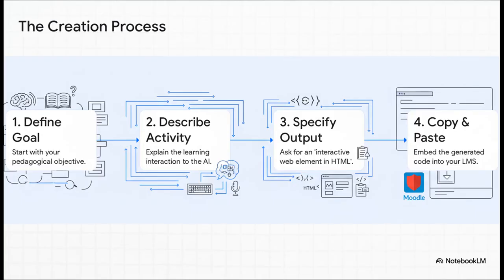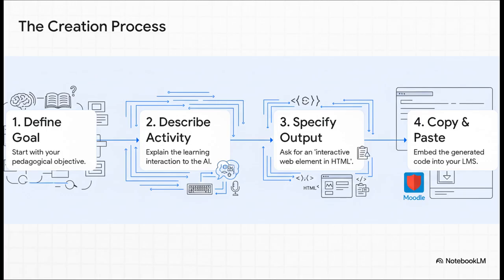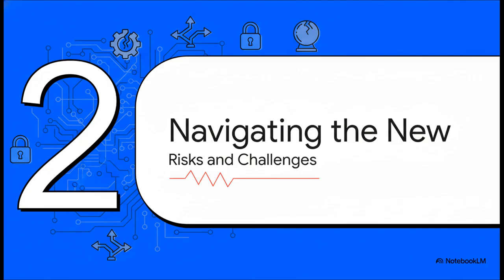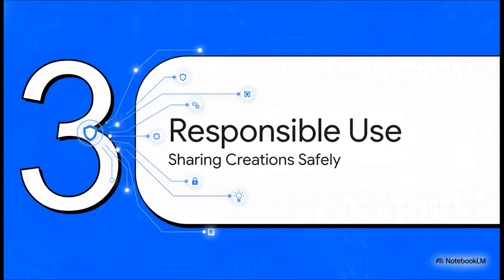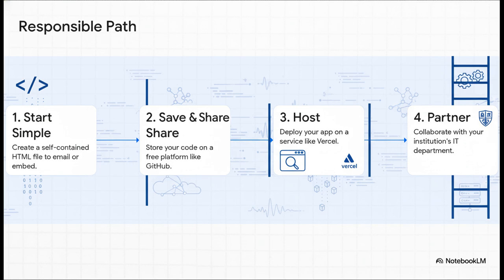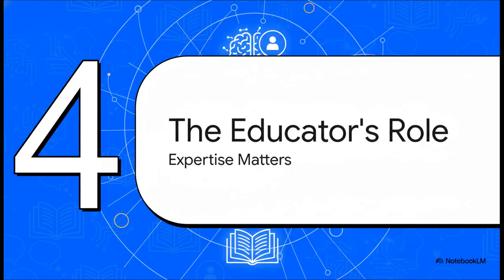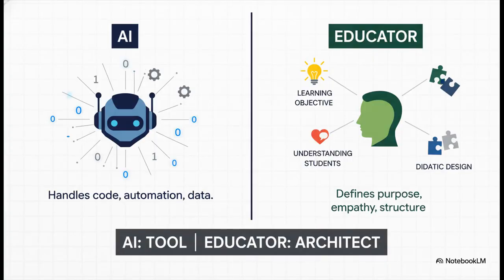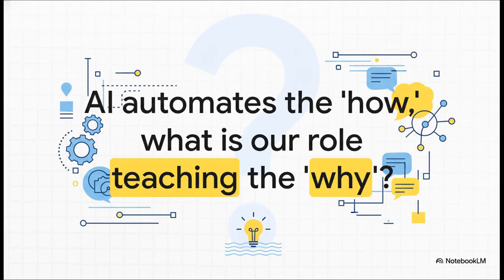Vibe Coding in Higher Ed - risks and how to address them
This video produced by NotebookLM helps you discover ways to safely deploy your vibe-coded apps.